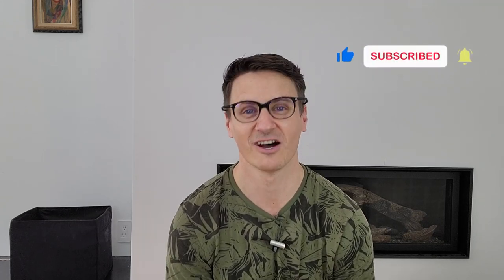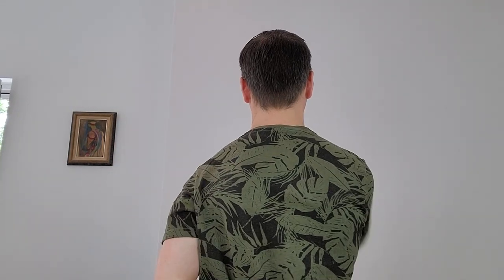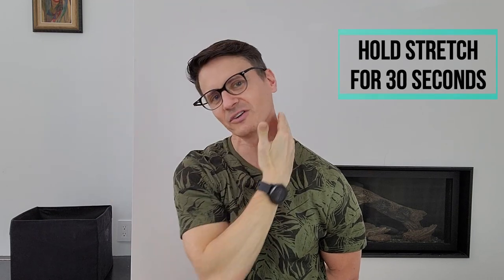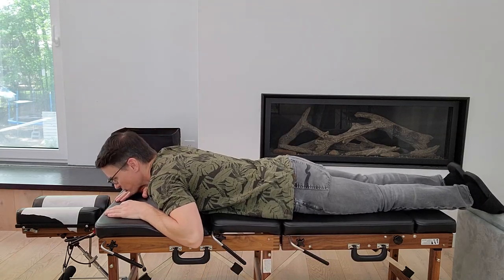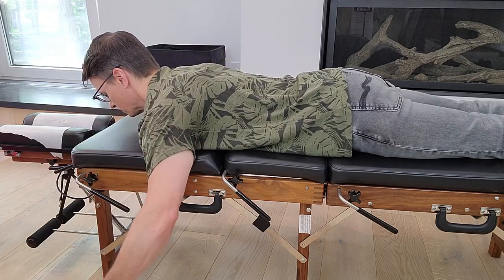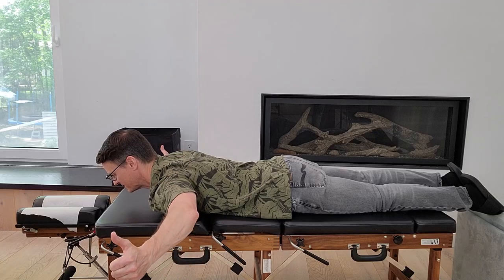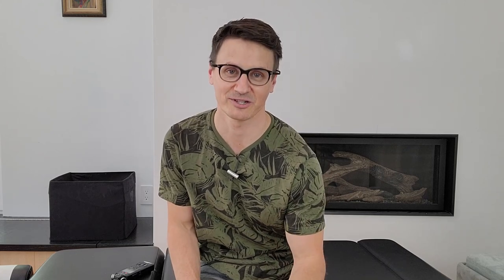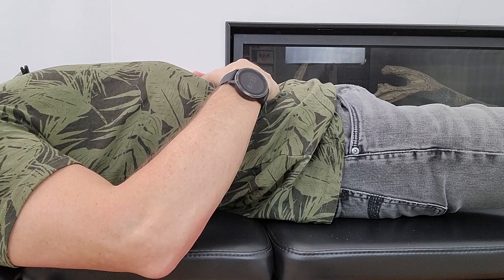How to Fix Muscle Knots in Your Neck and Shoulders (Traps)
How to Fix Muscle Knots in Your Neck and Shoulders (Traps) | Dr. Jon Saunders | Newmarket Chiropractor

Do your upper shoulders hike up to your ears?  Do you feel muscle knots in your neck and shoulders (trapezius)?  In this video, I’m going to walk you through a quick routine that will help get rid of muscle knots, muscle tension, and stress in your neck and shoulders.  You will learn how to relax your shoulders.  You will instantly feel and look more relaxed when done.

This routine will also help reduce neck pain, headaches, and you may even look and feel younger!  Dr. Jon Saunders will show how to fix muscle knots in your neck and shoulders, reduce shoulder hiking, and get rid of neck and shoulder (trapezius) pain.  Finally this video will show you how to eliminate muscle knots in minutes!

CONTENTS:

0:00 Introduction
2:04 Trigger Point Therapy (Trapezius)
4:08 Shoulder Depression Stretch
5:17 Exercise #1: Prone Shoulder Abduction
6:24 Exercise #2: Shoulder (Scapular) Placing
7:47 BONUS: Breathing Exercise

Graphics and animated content used in videos comes from Canva PRO membership.